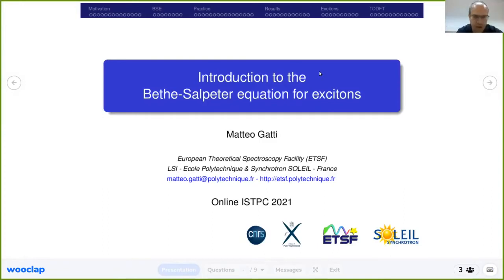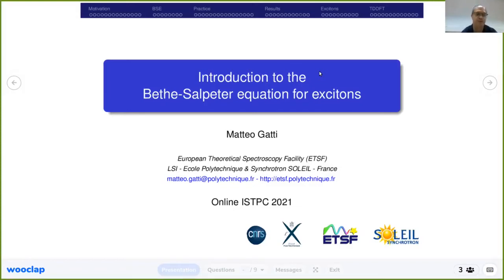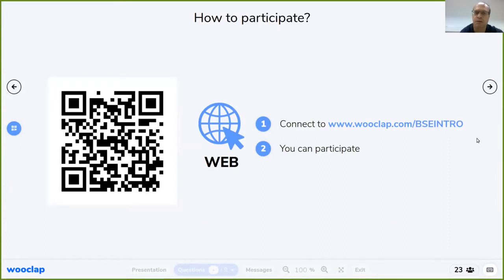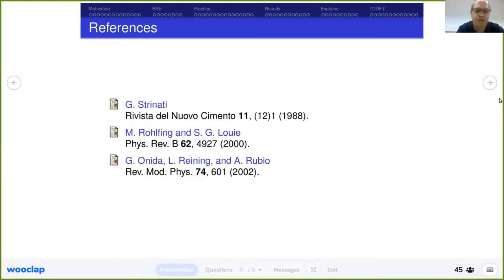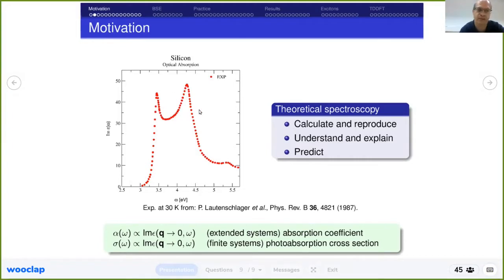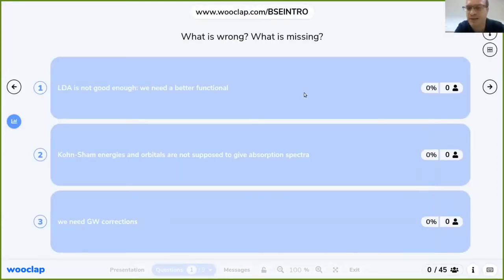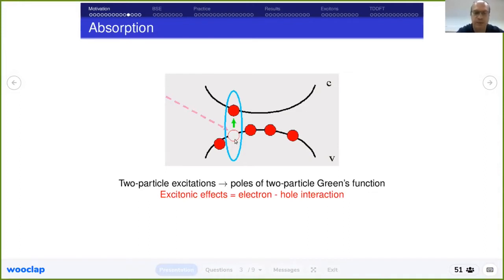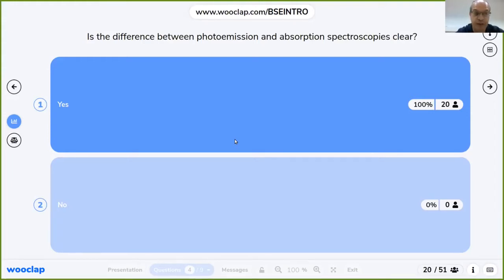The Bethe-Salpeter equation (M. Gatti)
This lectures deals with the Bethe-Salpeter equation, within many-body perturbation theory and is part of the ISTPC school